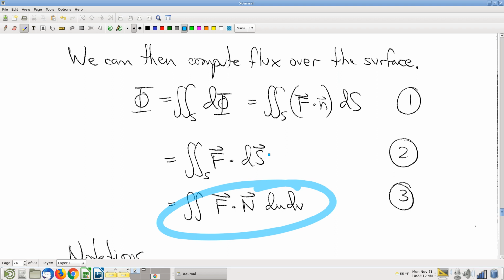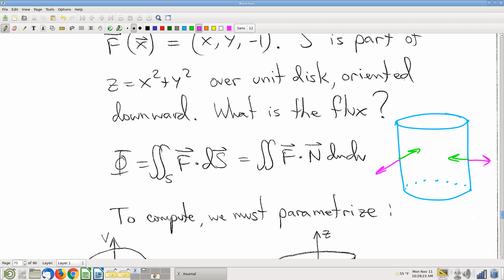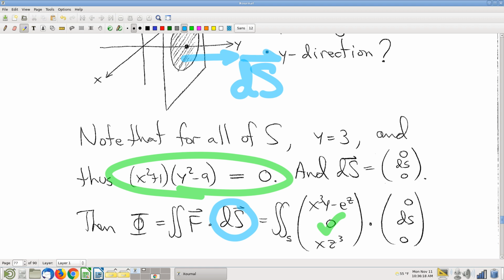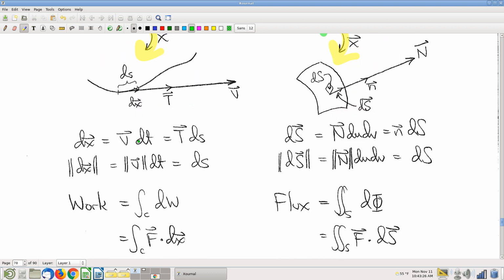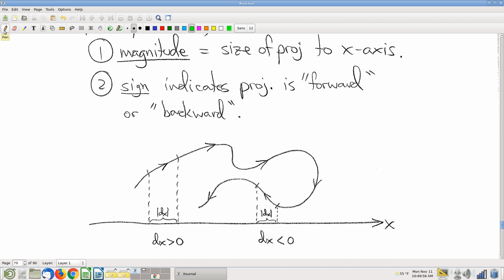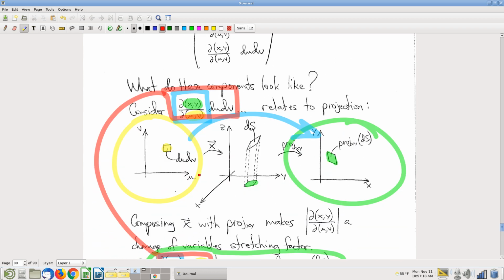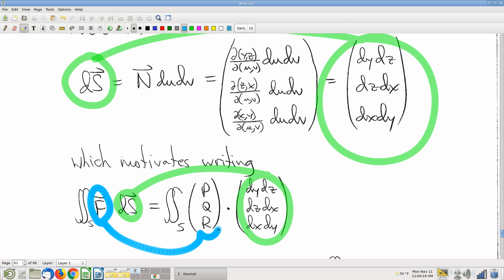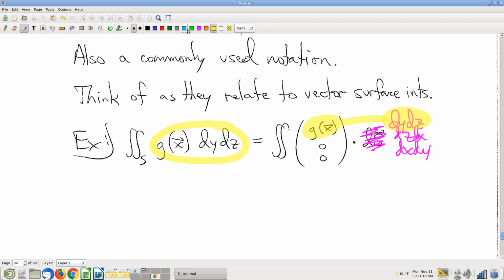Math 212, 2019 Fall, 11-11